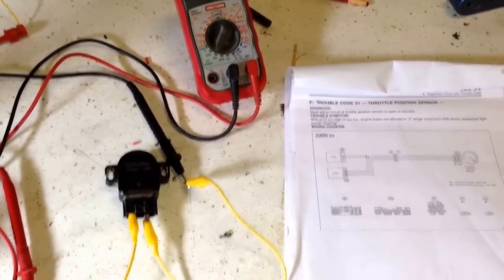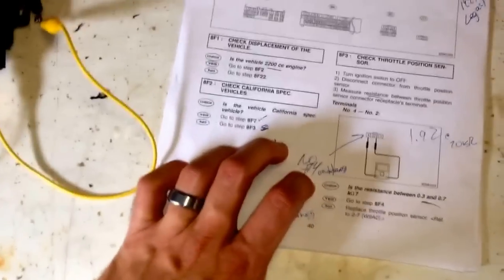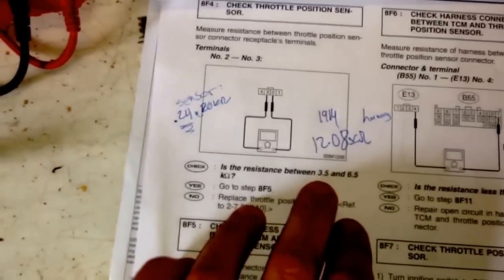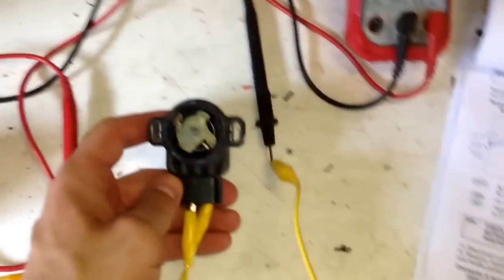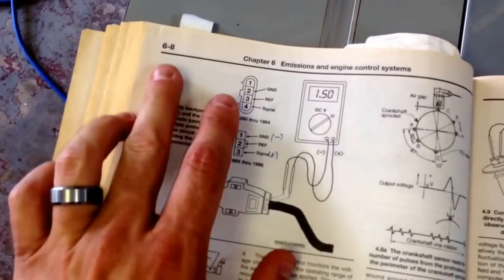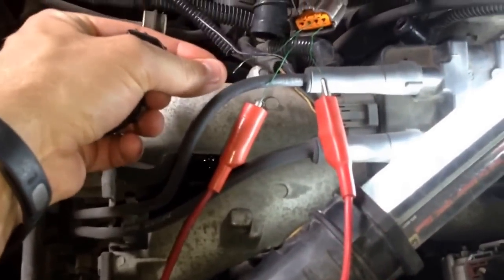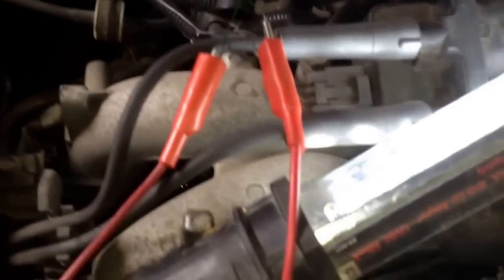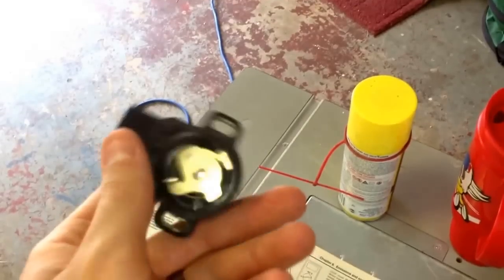Subaru Legacy Throttle Position Sensor (TPS) for code 31 diagnostics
Diagnosing a TPS failure in a Subaru legacy.  After doing the "secret handshake" I determined I have a code 31 failure which means the throttle position sensor. Here is the procedure from Subaru to check the sensor for proper operation.  After replacing my sensor the code is gone and the car operates great.  Find the troubleshooting procedure online or go to your dealer (that's what I did).